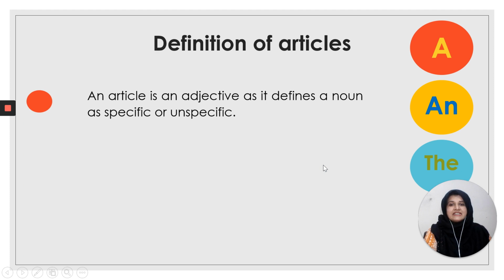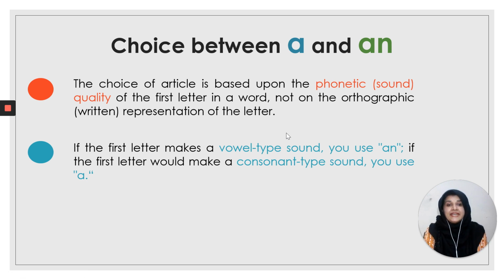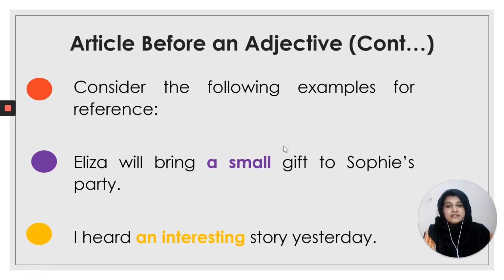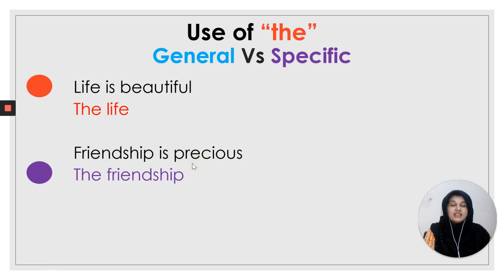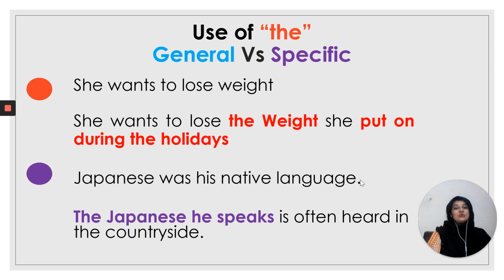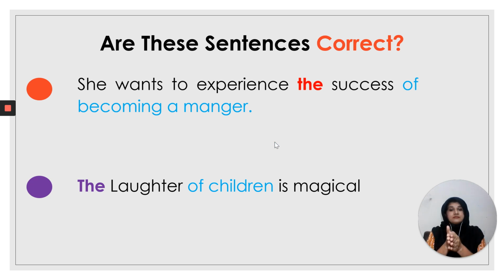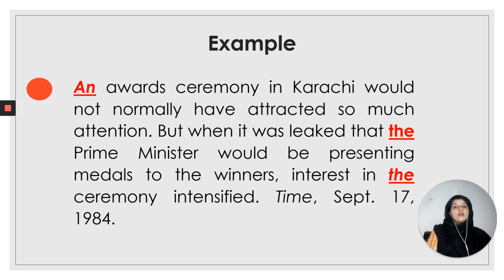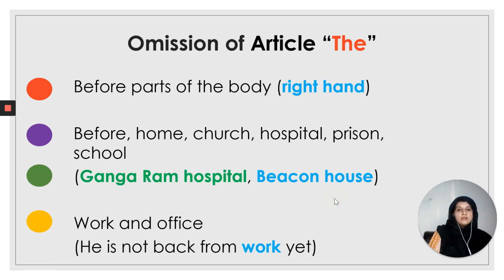Use of Article A, An and The | Learning with Ambreen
Articles are words that define a noun as specific or unspecific. Consider the following examples:

After the long day, the cup of tea tasted particularly good.
By using the article the, we’ve shown that it was one specific day that was long and one specific cup of tea that tasted good.
After a long day, a cup of tea tastes particularly good.
By using the article a, we’ve created a general statement, implying that any cup of tea would taste good after any long day.
English has two types of articles: definite and indefinite. Let’s discuss them now in more detail.